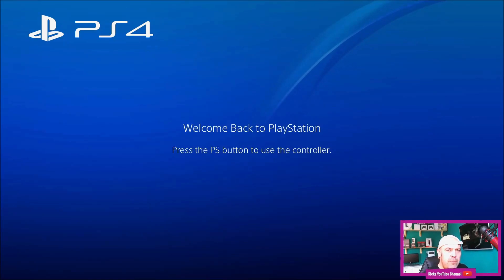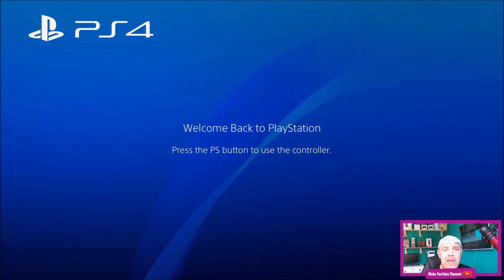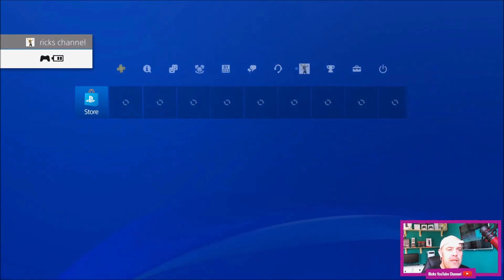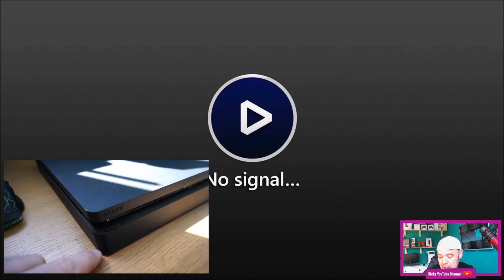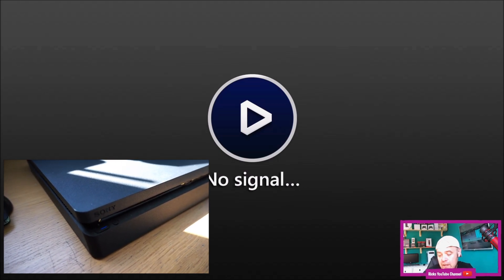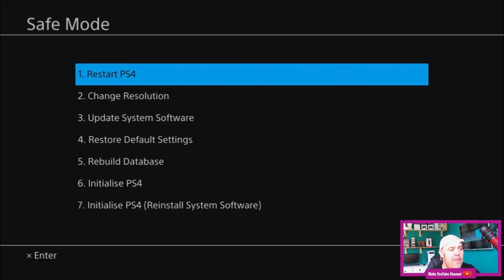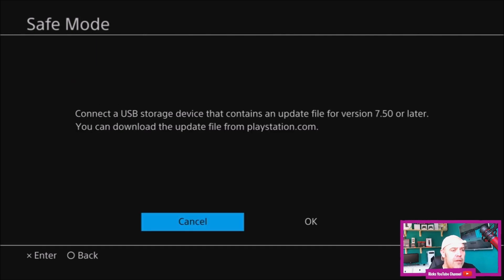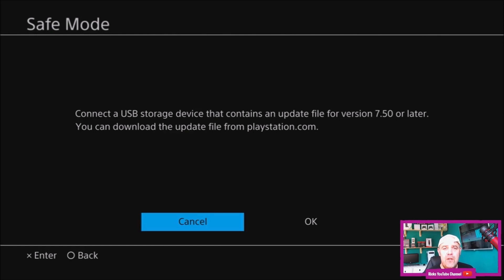PS4 Update 7.50 Error Fix Part 1 How To Get Into Safe Mode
PS4 Update 7.50 Error Fix Part 1 How To Get Into Safe Mode. This Part1 Of How to fix The Error that you might get when you try to update your ps4 to 7.50 In this video i will show you how to boot into safe mode so you can update your ps4 Manually.